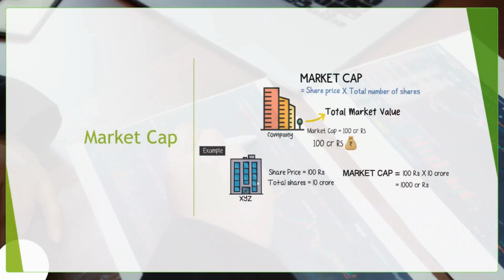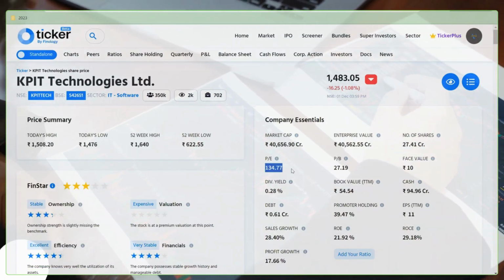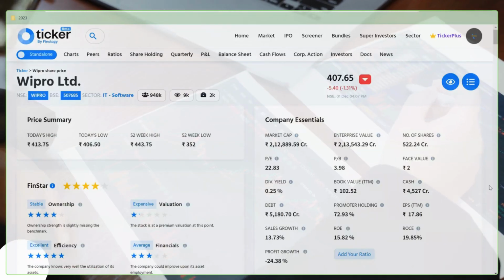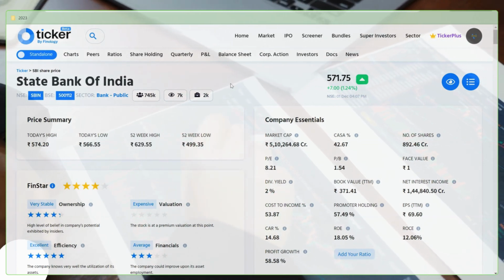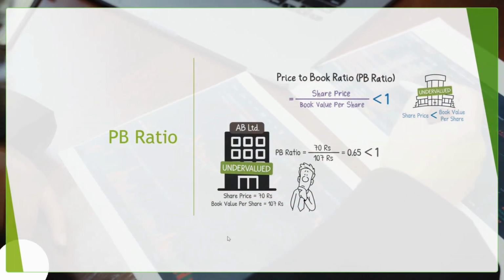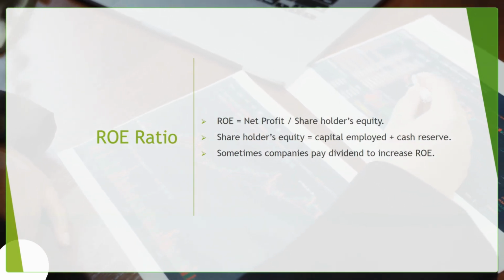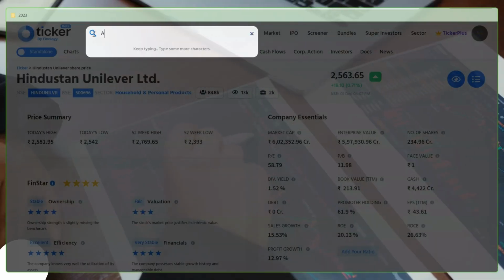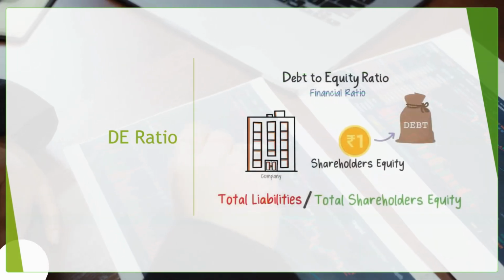Session-4.2-Financial Ratio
Financial Ratios -
PE Ratio
PB Ratio
ROE
ROCE
DE Ration